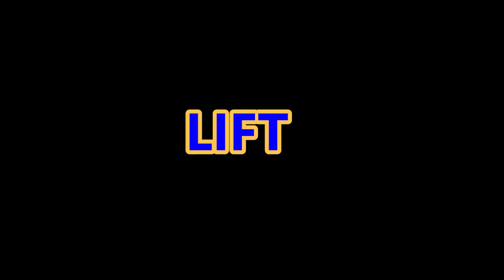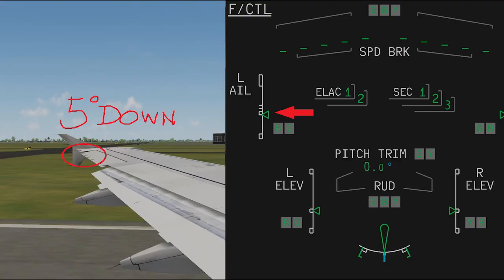Aileron Droop - SQ In A Minute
Let me know if you would like to see more snippets like these.